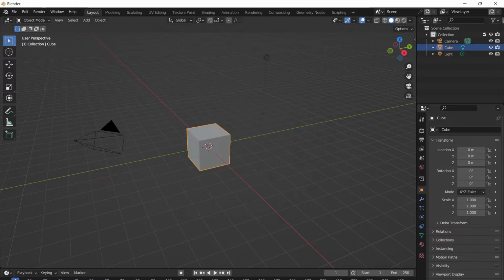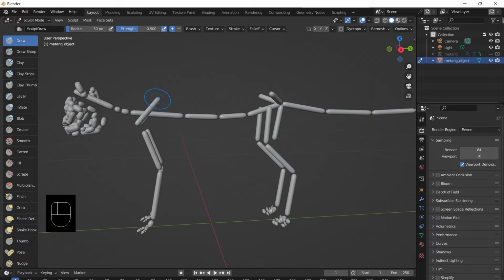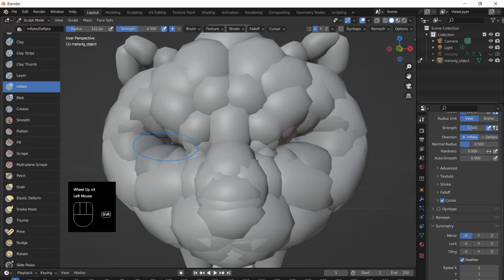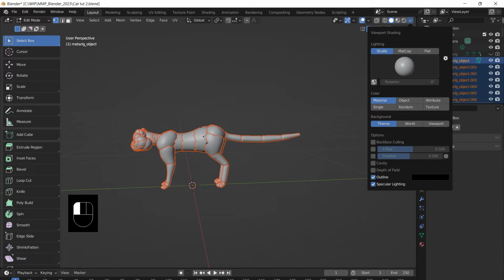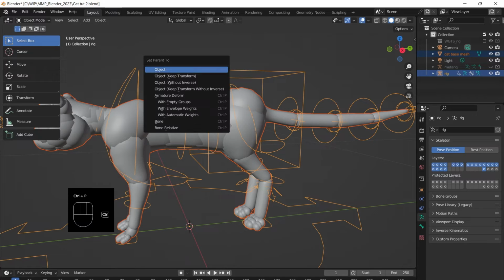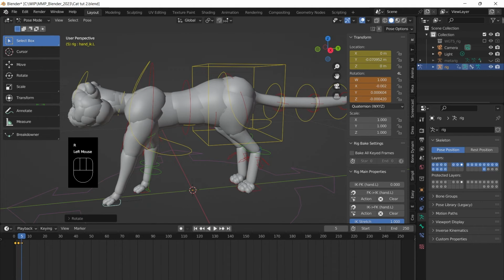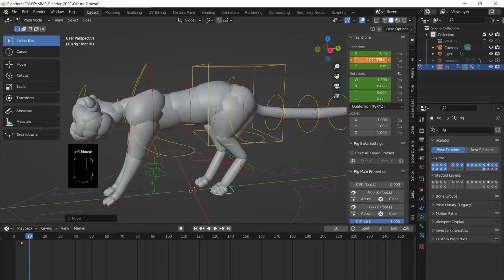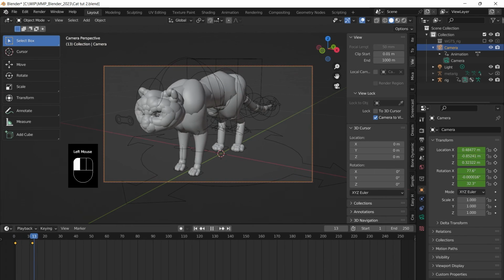Intro to Blender Lecture 06: Fast Cat Rig and animation tips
00:00 setting up
00:28 Install the Add ons: RIgift and Skinify
00:53 Adding our animal armature
01:17 using Skinify to create our base mesh
03:07 Sculpt mode brush review
04:20 Hot Keys while in Sculpt Mode F and SHIFT F
05:12 Inflate Brush to cretae our Base Mesh
09:47 Making sure rig bones are covered by base mesh
10:34 Edit mode P Separate by Loose Parts
11:00 cleaning up Mesh issues
11:34 the View Shading Tab in Viewport
11:47 Sculpt Mode : ReMesh drop down
12:23 Object Mode : make all shapes 1 mesh CNTRL J
12:59 Edit mode fixing the tail tip
13:31 making sure bones are lined up with mesh : bring bones to the front
14:13 Apply all transforms to Rig and Base Mesh
14:30 Rigify: generate Rig
14:56 Parenting our Base Mesh to the Rig
15:44 Pose Mode to test out our character rig!
16:01 Animating in Pose mode, explaining how the rig works
17:07 Natural Resting pose of character
17:12 animation workflow